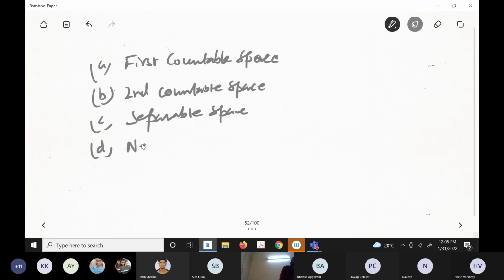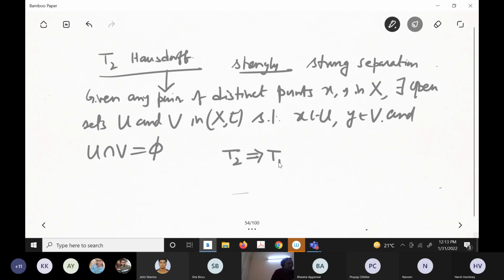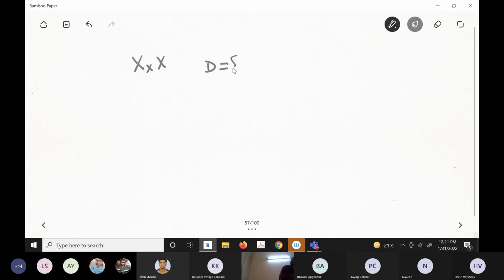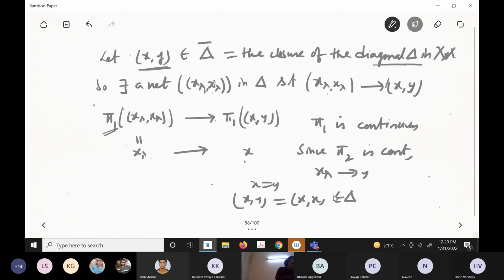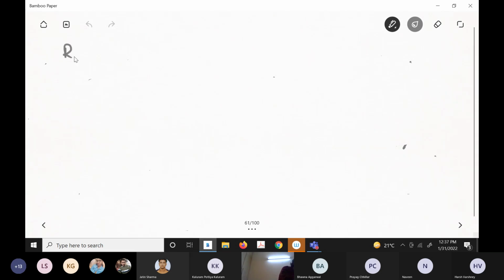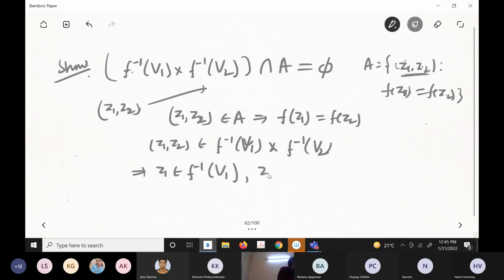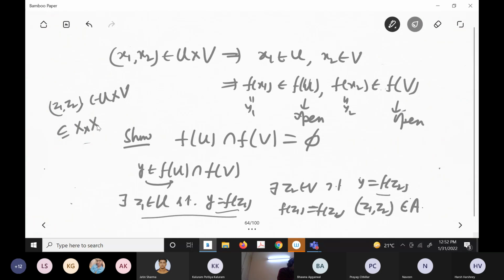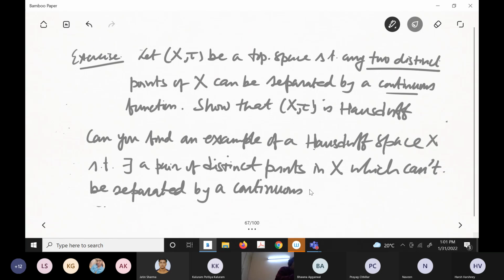Topology iit Delhi Lecture 10